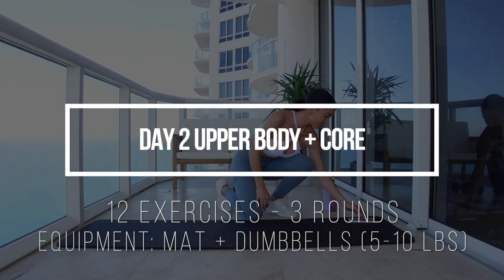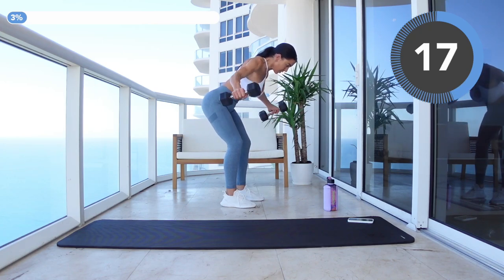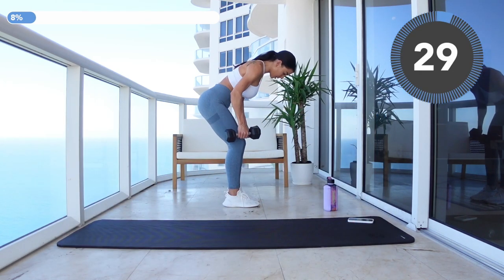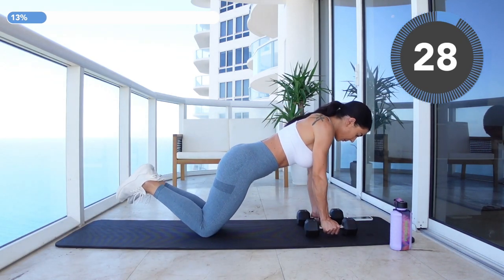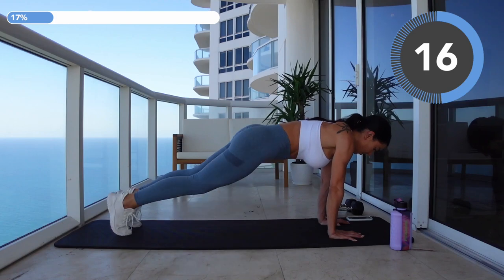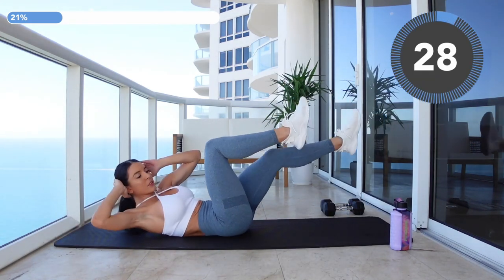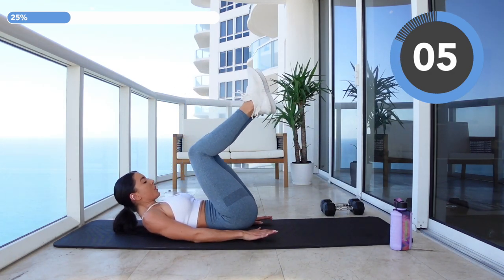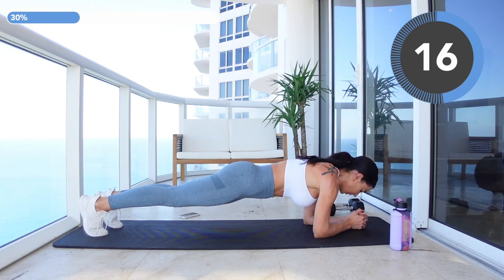DAY 2 BIKINI SCULPTING CHALLENGE FOR BEGINNERS | UPPER BODY + CORE WORKOUT FROM HOME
DAY 2 OF THE BIKINI SCULPTING CHALLENGE

Glad you are here bestie 🙂

This workout is specifically designed for beginners that struggle with form and need to build endurance.

If you continue with the program after the 7 day challenge, you will inevitably drop fat, tone up, and start seeing a massive transformation mentally and physically.

▸ Muscles Worked: Upper body + Core
▸ Time: 30 minutes
▸ Equipment: Dumbbells, a mat.
CIRCUIT:
A1. DB SHOULDER PRESS
A2.. DB REVERSE FLYES
A3. DB SHOULDER BOMBS
A4. DB BENT OVER ROWS
A5. SHOULDER TAPS
A6. MODIFIED RENEGADE ROWS
A7. MOUNTAIN CLIMBERS
A8. THRUSTERS
A9. MODIFIED LEG RAISES
A10. CRUNCH
A11. PLANK
A12. AIR BICYCLES

3 ROUNDS, 30 SECONDS ON, 10 SECONDS OFF

Once you have completed the Bikini Sculpting Challenge, you can access my fitness app and complete the entire program, which includes:
8 Week Bikini Sculpting Program
Customized Meal Plan
Habit tracker
1-1 direct chat
Progress tracker

Don't waste another year dreaming, planning, and waiting for the perfect time.

This is your time to shine.